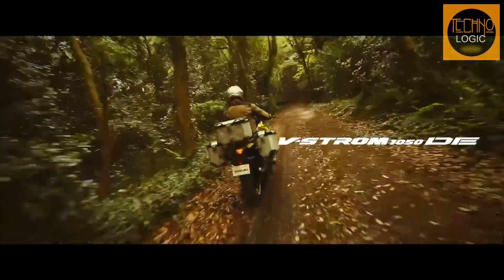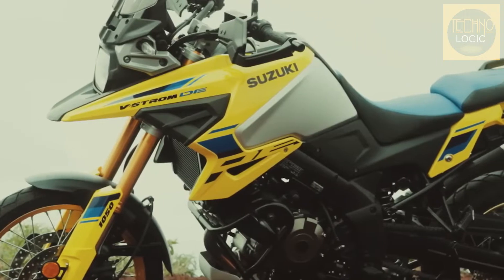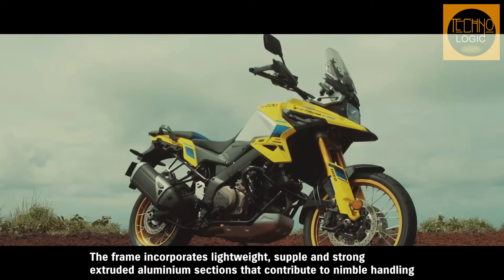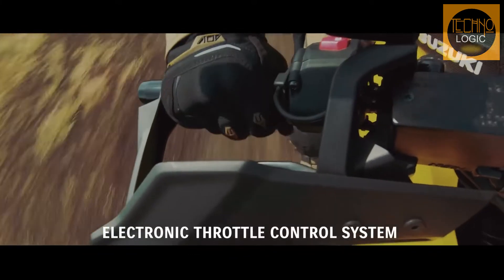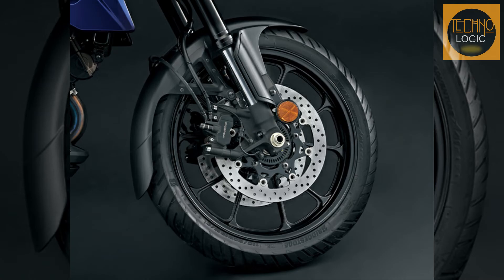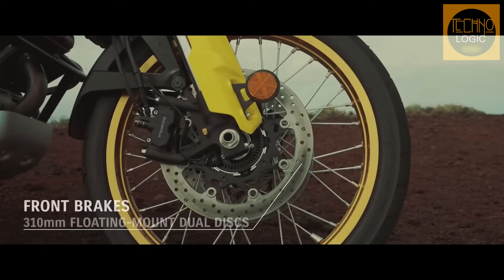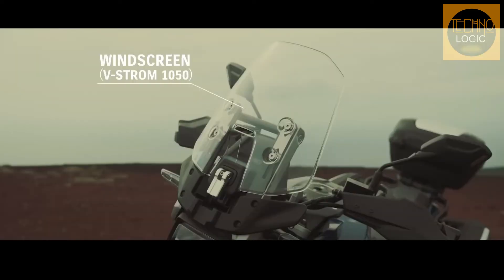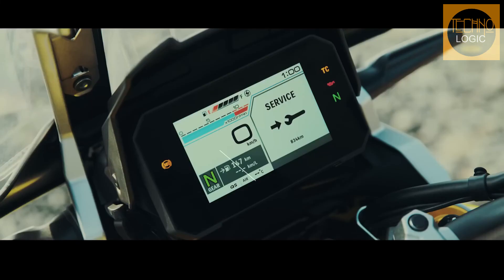2023 SUZUKI V STROM 1050 & 1050DE RELIABLE TOURER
The V-Strom 1050 maintains its concentration on pavement performance with ADV design and ergonomics while the DE take care of the off-roaders. The 2023 V-Strom 1050 has a lot of new features even though the improvements there aren't as substantial as those at the XT-replace DE.